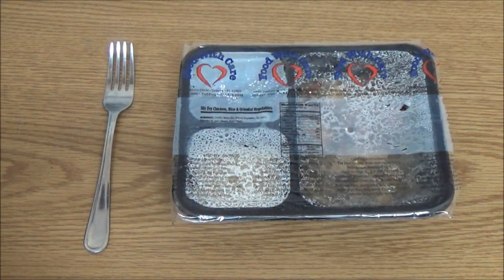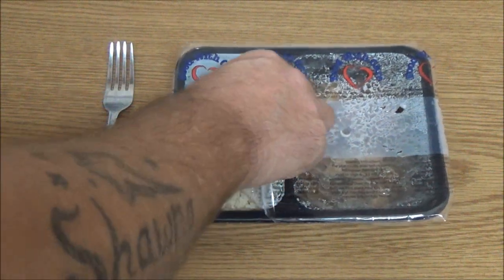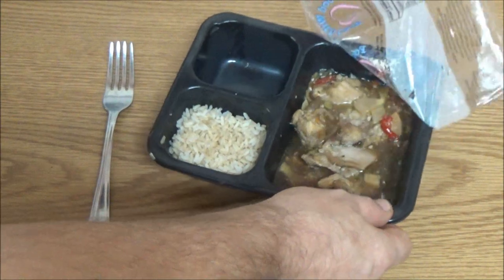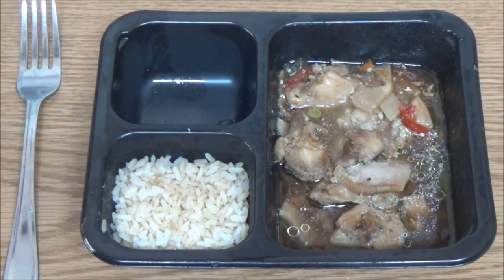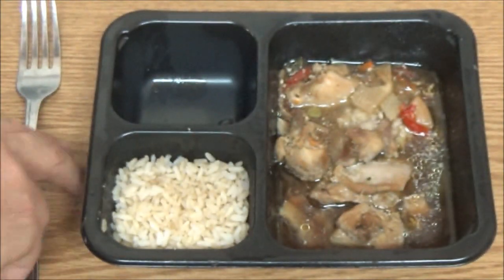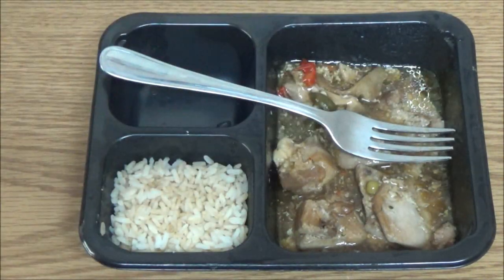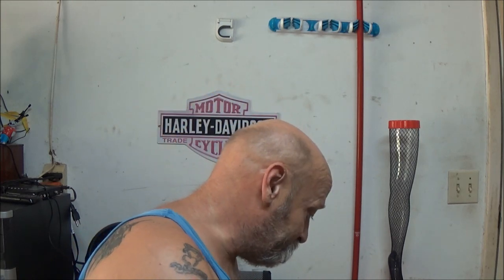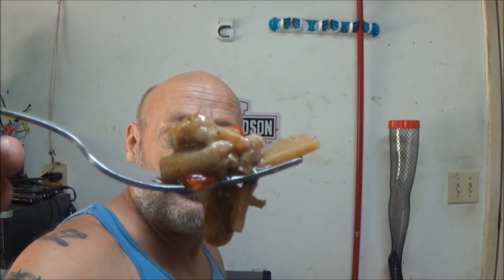Meals On Wheels Food Review 16, Stir Fry Chicken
lets eat some stir fry, care to join me?